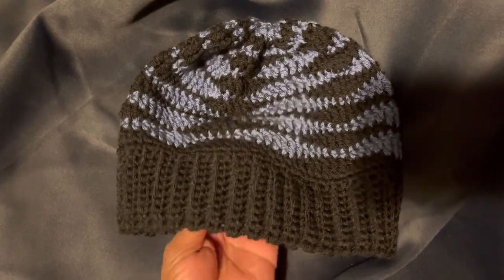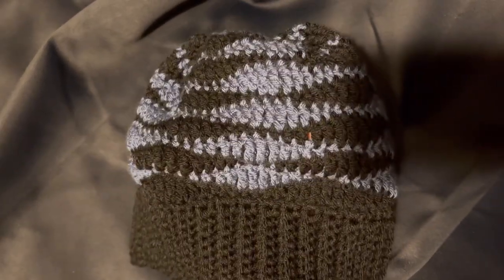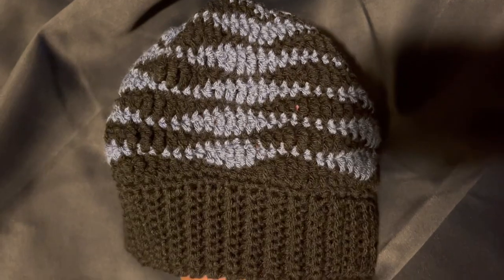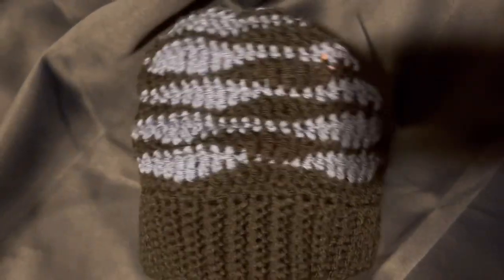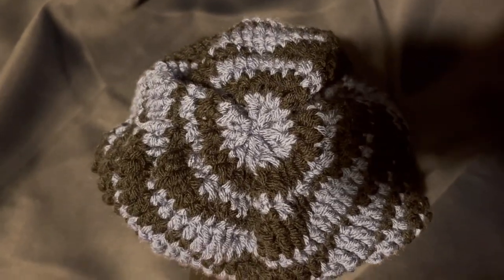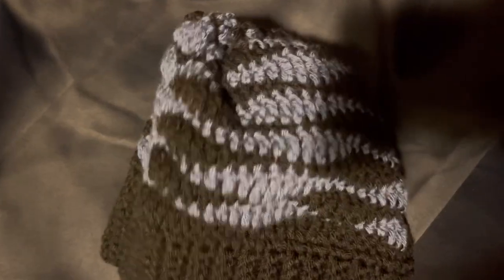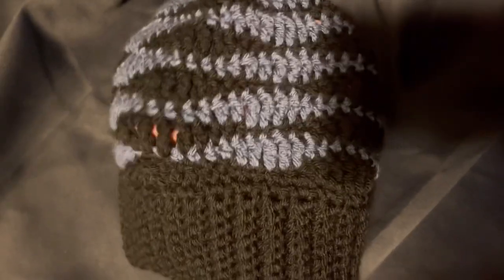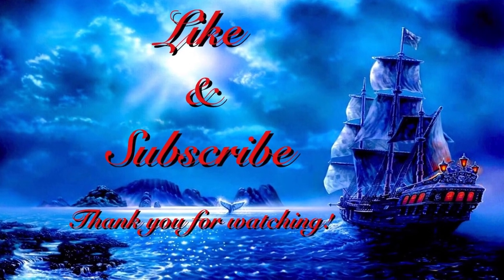Check out my FO | Waves 🌊 Beanie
MEMBER with 2nd, and 3rd Level Perks

FAITHFUL & Co.
Jimmy Beans Wool Train Case

-AMAZON-

“My Store”

*NeckLight I use:

*YouTube Creator Journal:

*Mannequin Dress Form in Black (Female)/Reasonable Price:

-SOCIAL MEDIA-
Sailor’s Networking Lounge FB Group:

Sailor Mail:
OlaJoe - The Crocheting Sailor
9631 1st View St. Unit 8580
Norfolk, VA. 23503